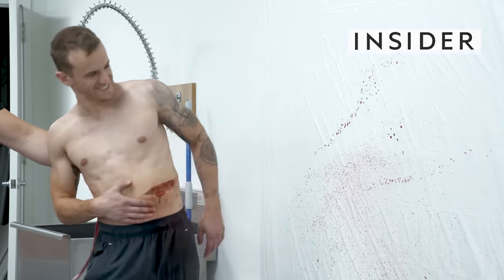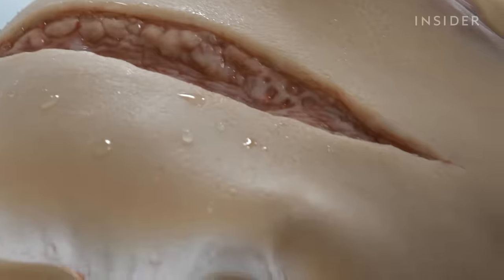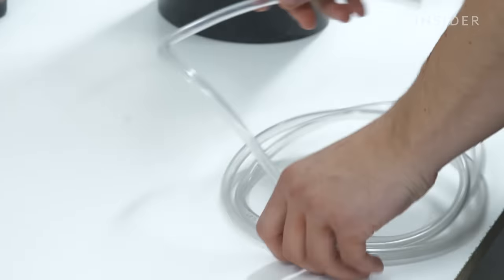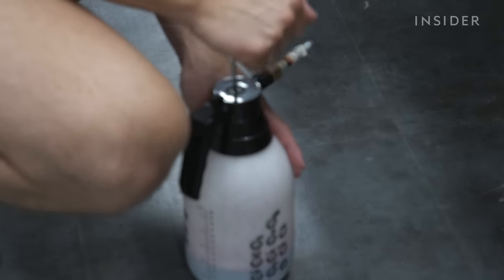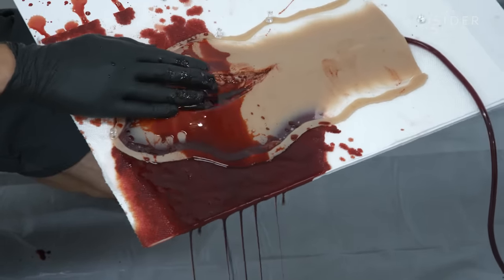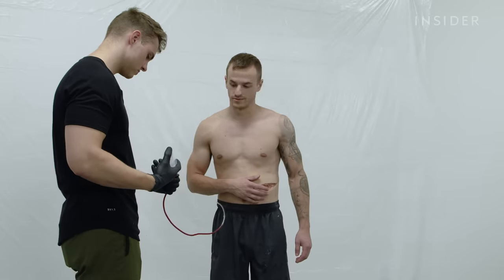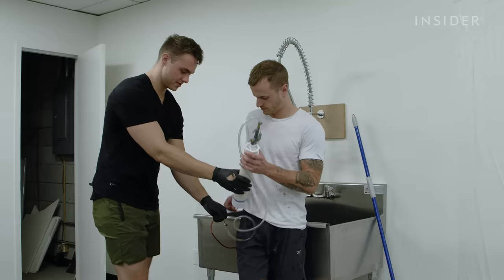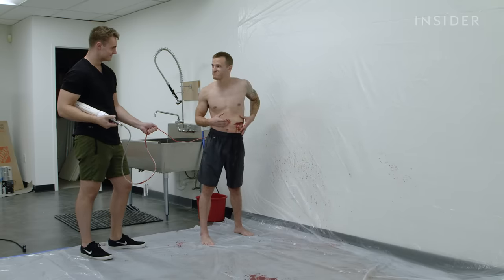How Bleeding Prosthetics Are Created For Movies And TV | Movies Insider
Creating Hollywood's bloodiest scenes requires equal parts art and science. We visited Brett Schmidt and Greg Pikulski at the prosthetic makeup and practical effects studio SPFX to find out how they create bleeding prosthetics for movies and TV.
Having worked on mob movies like "The Irishman," crime dramas like "Ray Donovan," horror movies like "The Dead Don't Die," and medical shows like "New Amsterdam," Brett and Greg know how to create gnarly injuries on camera. They show us how they would create the effects for a cut artery, an abdomen slash, a gunshot to the head, and more, using materials ranging from a garden sprayer to a blood cannon.
They break down how to pull off grounded, realistic blood effects, like a bullet or laceration wound, as well as more stylized ones, like a Quentin Tarantino-style kill. Find out the distinct challenges of making actors convincingly gush, spurt, and spill blood on screen.